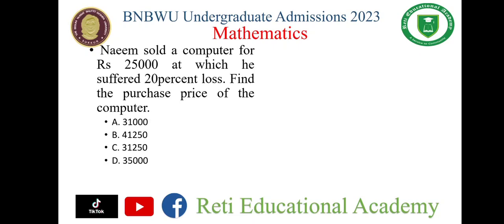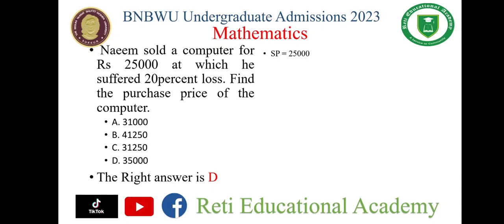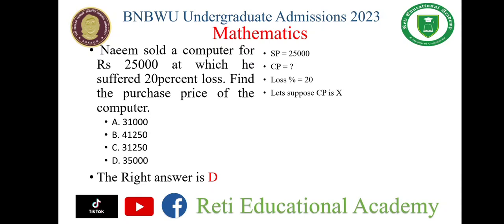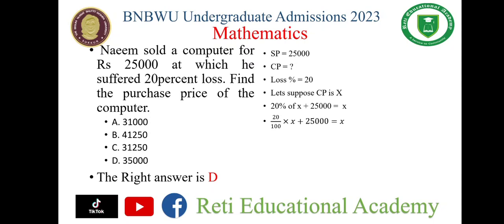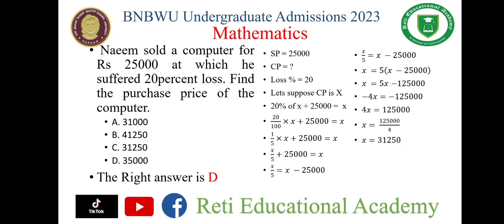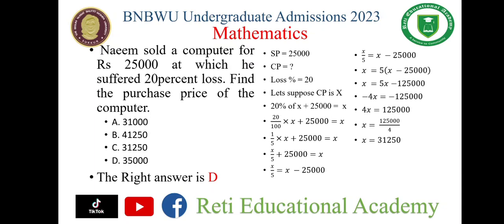Naeem sold a computer for rs 25000 at which he suffered 20% loss. Find the purchase price.